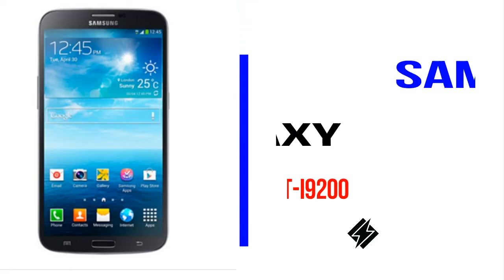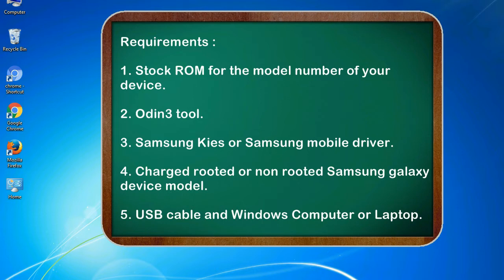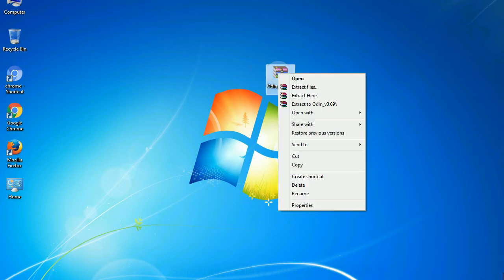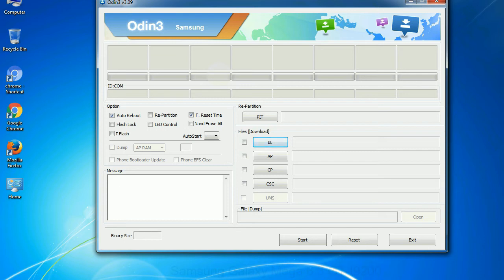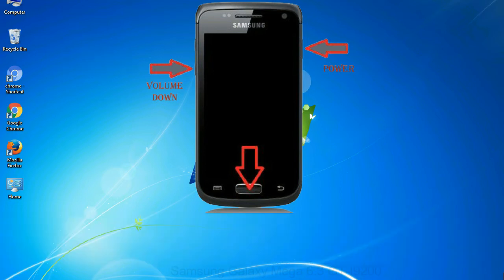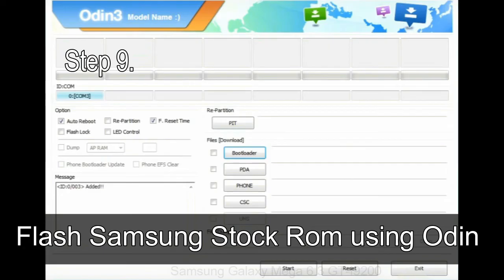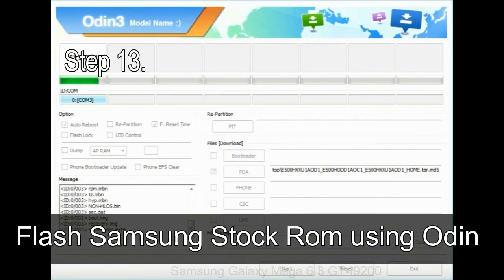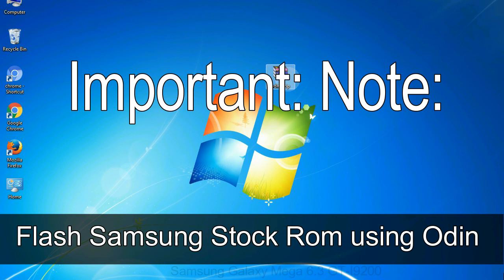How to Samsung Galaxy Mega 6 3 GT I9200 Firmware Update (Fix ROM)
I talk to you How to Samsung Galaxy Mega 6 3 GT I9200 firmware flash with Odin.

Here is a step by step guide on how to flash Samsung Galaxy Mega 6 3 GT I9200 ROM:

Step 2. Download Stock ROM compatible with your Samsung Mega 6 3 GT I9200 device or if you have already downloaded the firmware file then ignore downloading it again, and extract it on your PC.

Step 3. Power Off your Samsung Mega 6 3 GT I9200 phone.

Step 8. Once you have connected the Samsung Galaxy Mega 6 3 GT I9200 to the PC, Odin will automatically recognize the phone and see "Added"   message at the lower left panel. or connect your phone to the PC via USB cable.

Now, your Samsung Galaxy Mega 6 3 GT I9200 Firmware Update success.